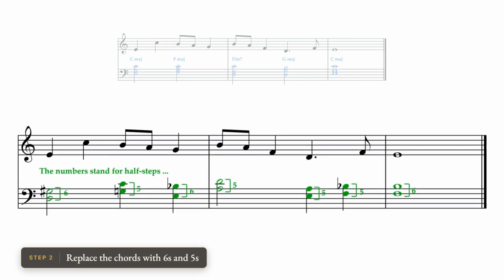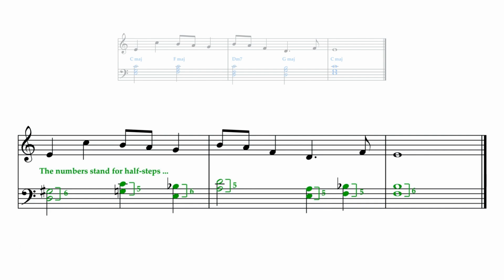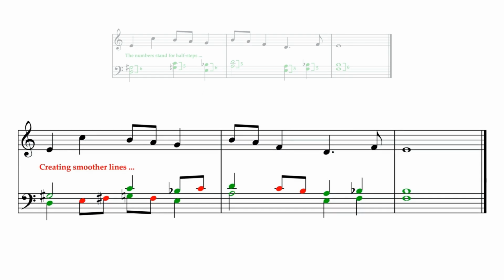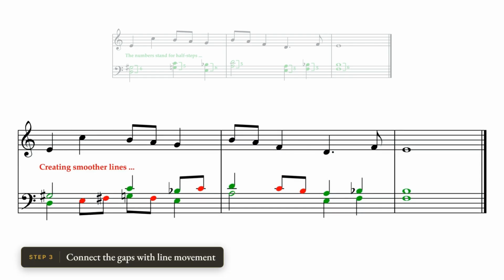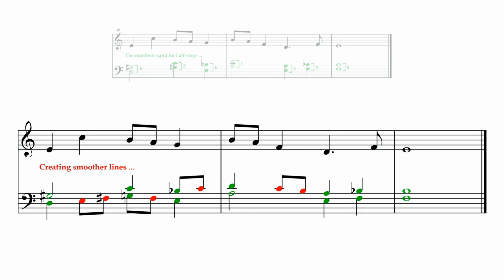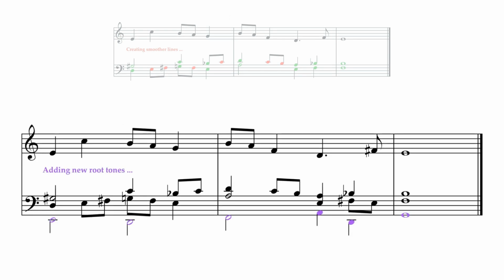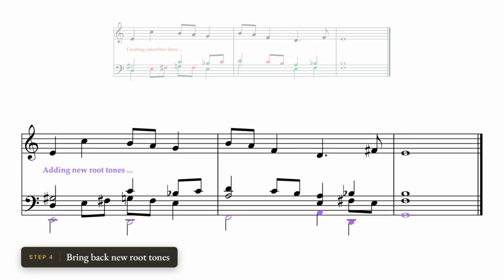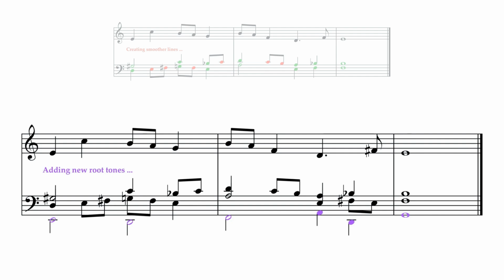Replace Generic Chords (Interval Application)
I teach you interval-based composition in 30 days (or less)!

If you're new here, my name is Frank Herrlinger. I'm the co-founder of the Music Interval Theory Academy (MITA), which I've been running since  2015. I teach composers how to stop guessing and start creating music with real intention, using intervals as the foundation instead of chords.

** 1993: Heard the Jurassic Park score in the theater and was blown away.
** 2000: Started to compose and learned traditional theory. Quickly, I  hit the same wall most composers hit: the music I wrote was technically correct but forgettable.
** 2005 onwards: Started scoring professionally for animation, film,  documentaries, and video games (Disney, Mattel, theme parks, and many others). Built a library of 700+ tracks for production and sync.
** 2015: Everything changed. A workshop with Thomas Chase Jones (TC)  flipped the way I think about music. It was all about intervals, and composition got cleaner, faster, and more original. That shift became a system. The system became MITA.
** Since then: hundreds of composers have gone through the Academy. My business partner TC has credits on approximately 1,800 TV shows  (Scooby-Doo, Batman, Dexter's Lab, Tom and Jerry — look him up).  Together, we teach what most music schools don't.

On this channel, I share the exact methods I use to help composers find their voice, work faster, and stop feeling stuck. If you've ever felt like your music sounds too generic, or like you understand theory but still can't quite control what you're creating,  you're in the right place.

Never stop composing, Frank